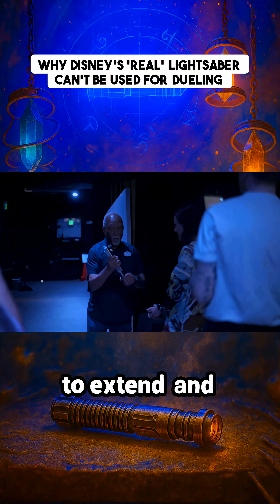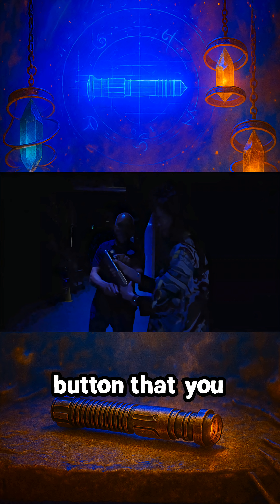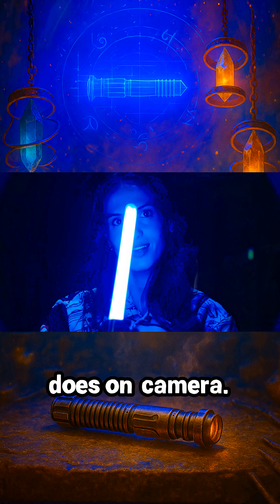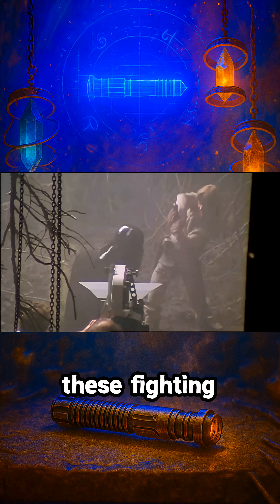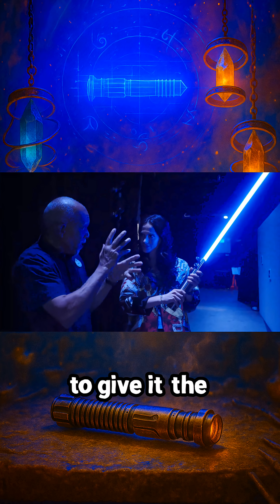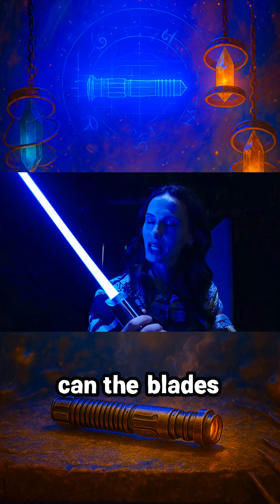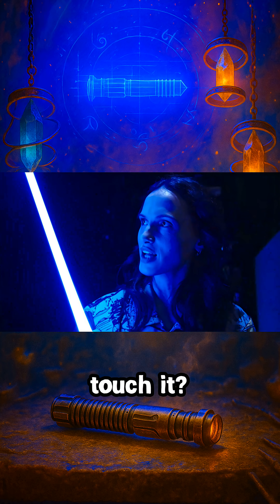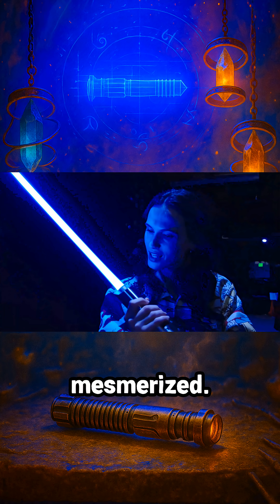Why Disney's 'Real' Lightsaber Can't Be Used for Dueling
Disney shocked the world by revealing a “real” lightsaber — a blade that actually extends with glowing light, just like in Star Wars. ⚔️
But there’s a reason guests can’t — and will never — duel with it.

Inside the hilt is a mechanical telescoping blade with internal LEDs and tensioned spooling strips.
It’s essentially a motorized light-up tape measure — brilliant engineering, but incredibly fragile.

One solid hit from another saber would:
🔹 Shatter the blade
🔹 Jam the internal mechanism
🔹 Break the lighting strips instantly

So for now, the “real” lightsaber is designed for show — not combat.
A perfect illusion up close… but too delicate for battle.

If Disney ever makes a duel-ready version, it would need completely different physics, and a material that doesn’t exist yet.

Still — it’s the closest we’ve ever come to holding Star Wars in real life. ✨